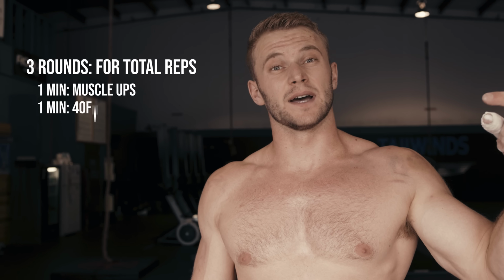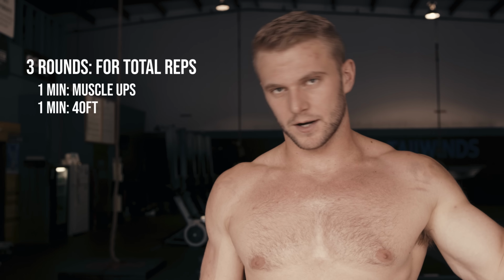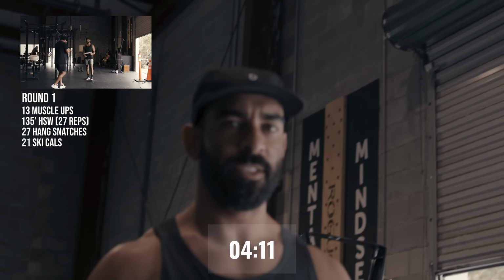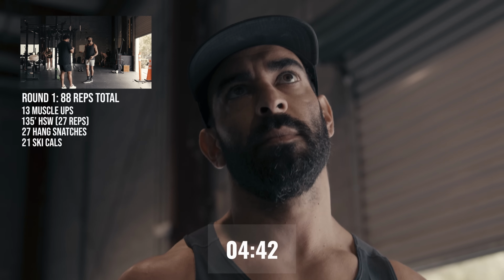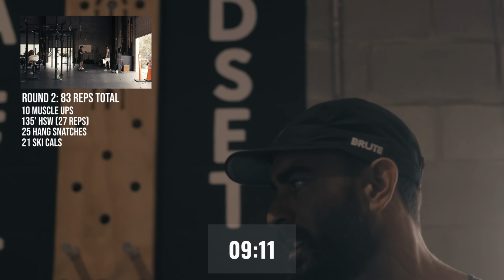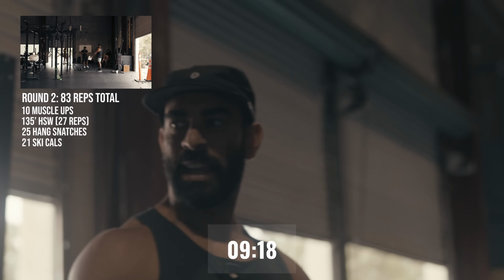YOU CAN’T BEAT ME- Brutal Friday #69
3 rounds 1:00 at each
Muscle ups
Handstand walk
KB snatch 35/25#
Ski erg
Rest 1:00